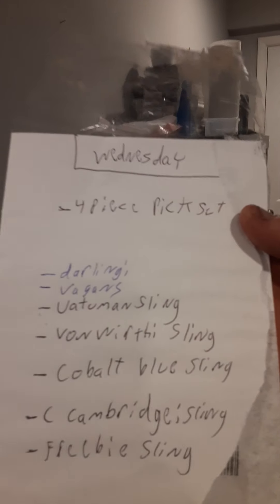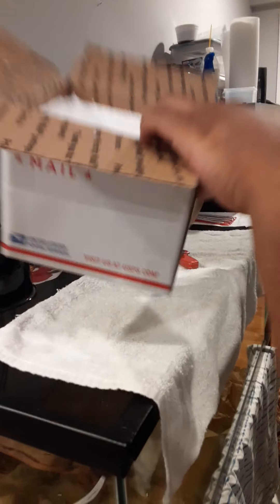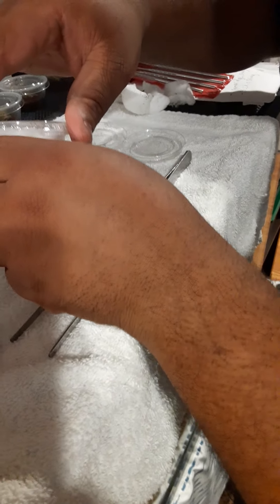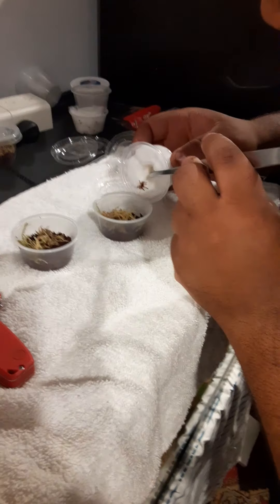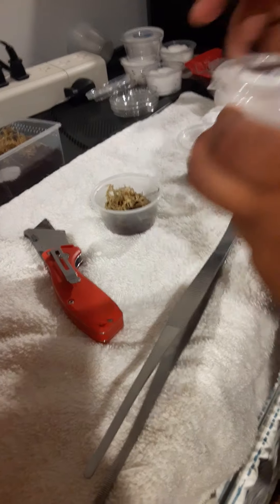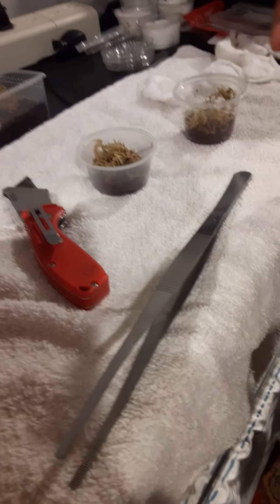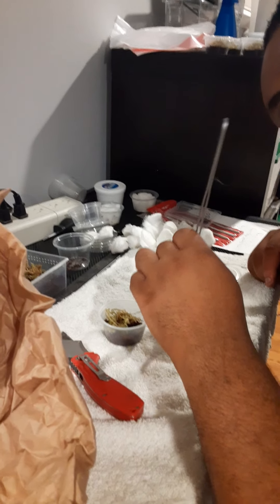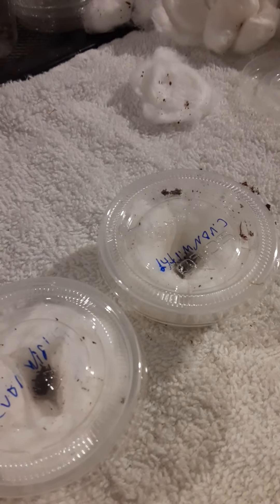Paladin tarantula unboxing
7 Ts recieved. There are some DOAs.